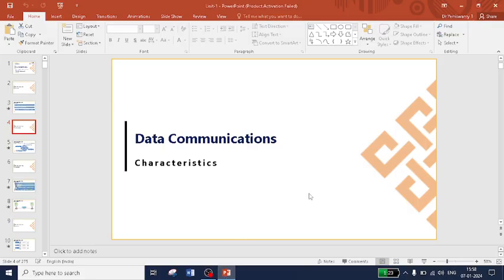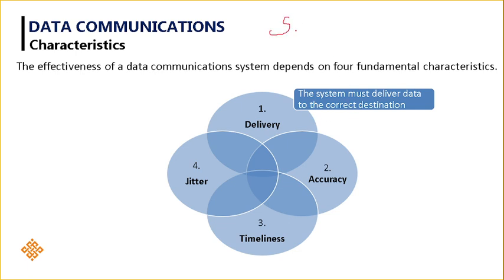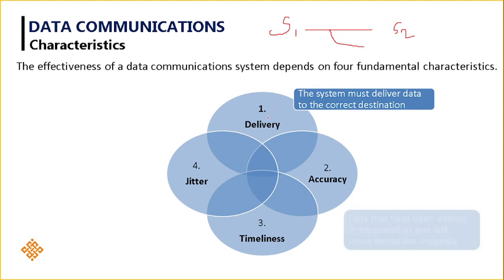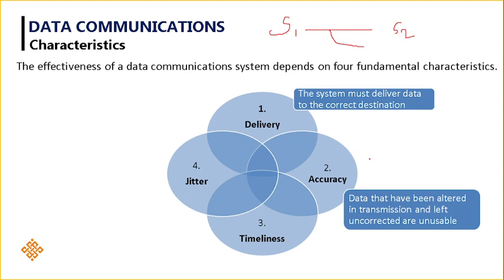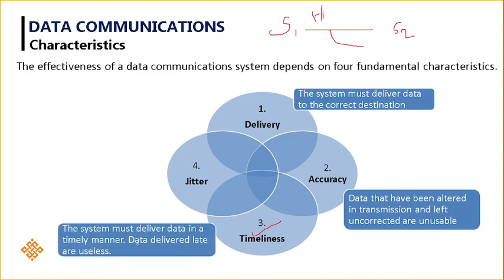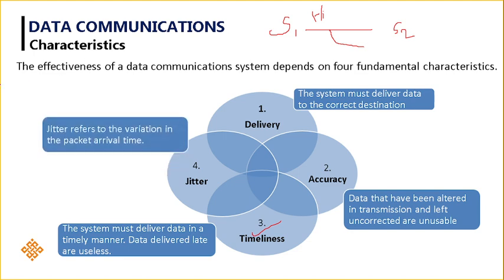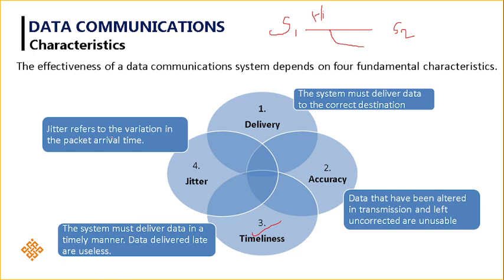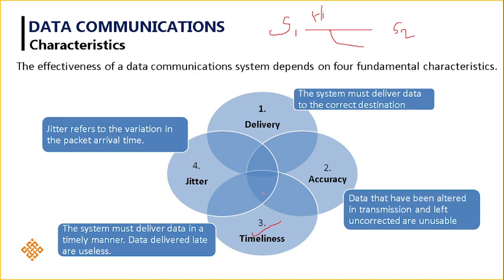CHARACTERISTICS OF DATA COMMUNICATION